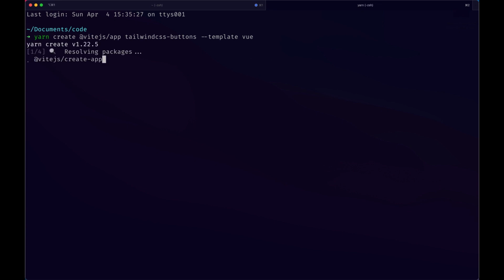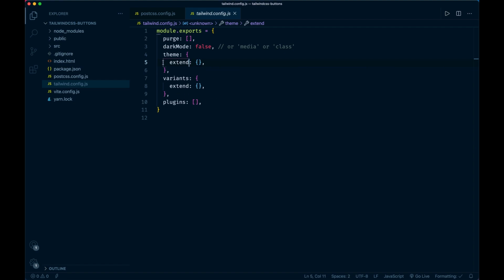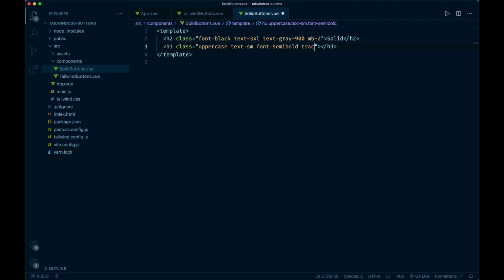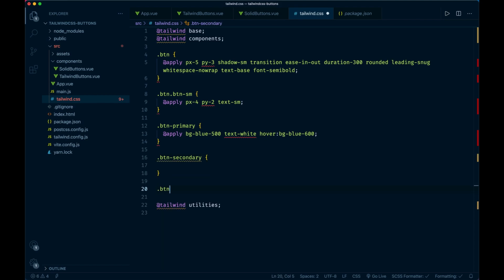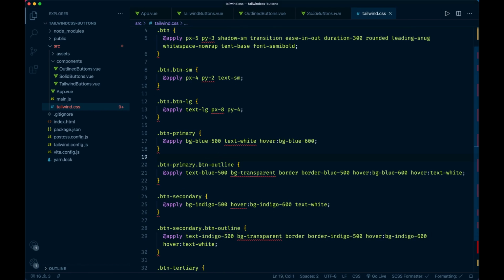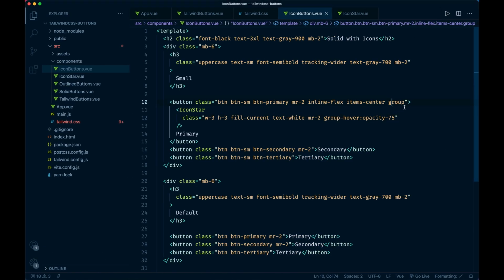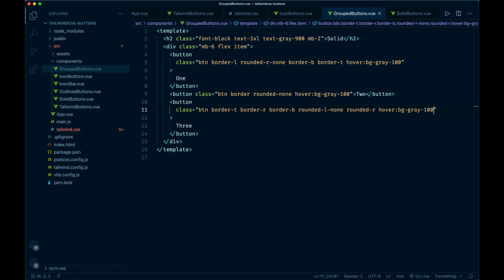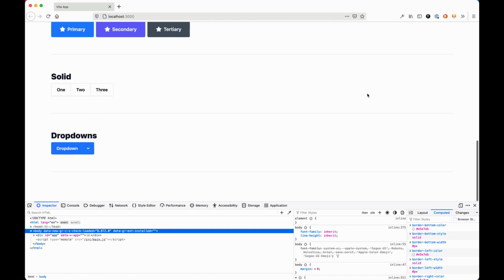How to create Tailwind CSS Button Components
In this guide, we take a look at creating button components using Tailwind CSS. Combined with PostCSS we can craft custom component-based classes that group Tailwind CSS classes for the most reusability.

### Tailwind JIT

Very recently Tailwind Labs released a new JIT feature which I take for a test drive in this guide. It's great and fast which is something the framework has been suffering from given the size of CSS files it ships with by default. Follow along with the guide to see how to configure and set up a new JIT-based project.
Button components

The purpose of this tutorial is to walk through some use cases for creating buttons and button variants using Tailwind CSS. I tend to create a design system for larger projects that require it. This system thus paves the way for the design throughout the rest of the project.

Shifting your mindset out of designing "pages" into designing "systems" takes some getting used to as a designer/developer. You'll want to decide as much as you can up front after some experimentation. Everything from font sizes to color is considered. Buttons are a big part of that system as they tend to represent the brand and call to action for important interactions.